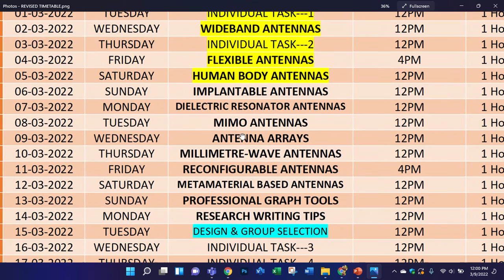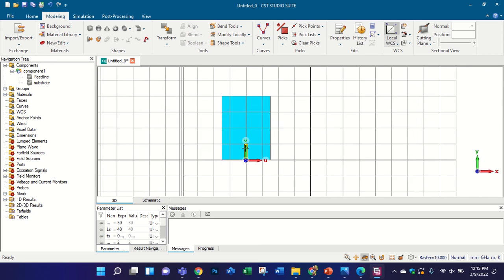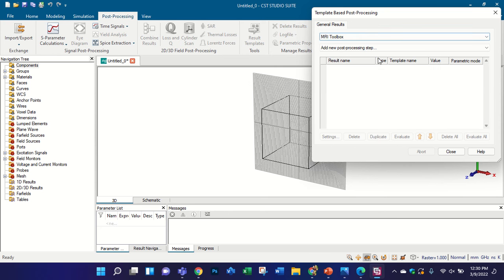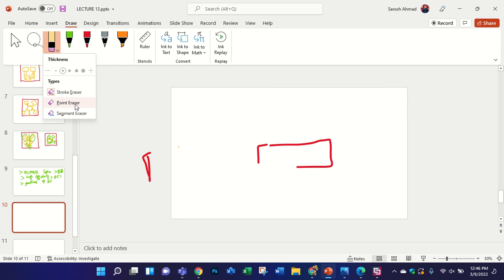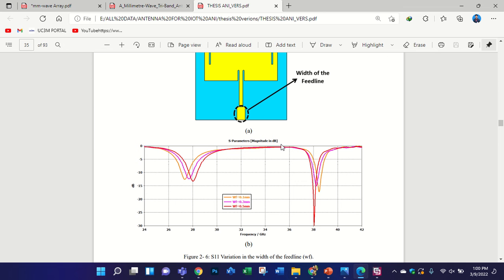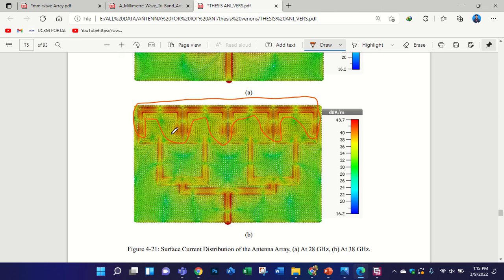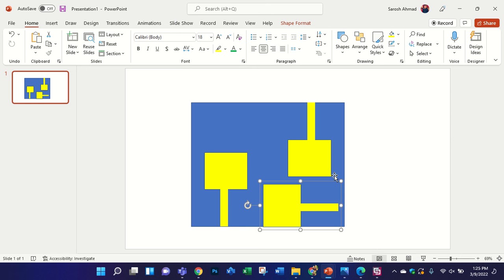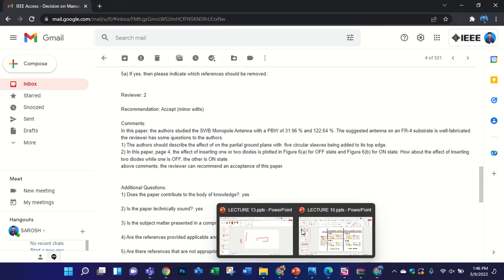ANTENNA ARRAYS DESIGN IN CST STUDIO [LECTURE 13]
Designing antenna arrays in CST Studio Suite involves creating multiple antenna elements and configuring them to work together for improved performance. Here’s a step-by-step guide to help you design antenna arrays effectively.

### Step-by-Step Guide to Designing Antenna Arrays in CST Studio

1. **Define Design Specifications**
   - **Frequency Range**: Determine the target operating frequency for the array.
   - **Antenna Type**: Decide on the type of antennas to be used (e.g., patch, dipole, slot).
   - **Array Configuration**: Choose the array layout (e.g., linear, planar, circular).

2. **Select Antenna Element**
   - **Design a Single Antenna**: Create a single antenna element that will be replicated in the array.
     - Use CST’s modeling tools to define the geometry, assign materials, and set up feeding methods.

3. **Open CST Studio**
   - Launch CST Studio and create a new project.

4. **Create the Antenna Element**
   - **Model the Antenna**:
     - Use primitives (e.g., boxes, cylinders) to design the antenna element.
     - Ensure dimensions are suitable for the intended frequency and application.
   - **Set Material Properties**: Assign conductive and dielectric materials to the antenna.

5. **Set Up the Array Configuration**
   - **Array Layout**: Decide on the arrangement (e.g., linear, 2D grid).
   - **Duplicate the Antenna**:
     - Use the "Array" feature in CST to create multiple copies of the antenna element.
     - Specify the spacing between elements (typically half-wavelength for best performance).

6. **Assign Ports**
   - **Feeding Method**: Determine how each antenna will be fed (lumped ports, wave ports).
   - **Port Placement**: Ensure that ports are correctly positioned for each antenna element.

7. **Define Boundary Conditions**
   - Set boundary conditions (e.g., “Open” or “Radiation”) to simulate the antenna array in free space or the intended environment.

8. **Mesh the Model**
   - **Automatic Meshing**: Use CST's automatic meshing features.
   - Ensure a fine mesh around critical areas for accurate simulation results.

9. **Simulation Setup**
   - **Select Solver**: Use the "Time Domain Solver" for wideband performance.
   - **Frequency Range**: Set the frequency sweep to include the operational bandwidth of the array.

   - Execute the simulation and monitor for any warnings or errors.

   - **S-Parameters**: Check S-parameters (S11, S21, etc.) to evaluate impedance matching and coupling between elements.
   - **Radiation Patterns**: Generate and analyze radiation patterns for the entire array.
   - **Gain and Efficiency**: Evaluate the gain and efficiency of the array compared to a single element.

12. **Optimization**
   - Use CST’s optimization tools to adjust element spacing, feeding configurations, and dimensions for improved performance.
   - Experiment with different configurations to maximize performance.

   - **Export Results**: Save all relevant data, plots, and models for documentation.
   - **Generate Reports**: Compile findings into a structured report, detailing design choices, results, and conclusions.

### Example Application
- **Wireless Communication Array**: Design a linear array of patch antennas for Wi-Fi applications, optimizing for gain and directivity.

### Additional Tips
- **Mutual Coupling Considerations**: Be aware of mutual coupling effects between array elements and design accordingly to minimize performance degradation.
- **Prototype Testing**: Consider fabricating a prototype for real-world testing and validation.
- **Review Research Literature**: Look at existing designs for inspiration and best practices.